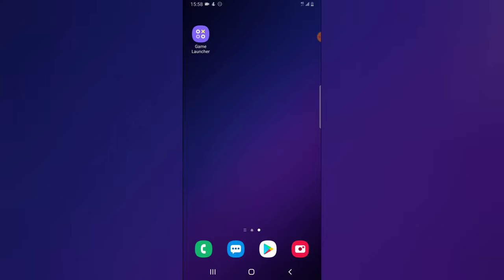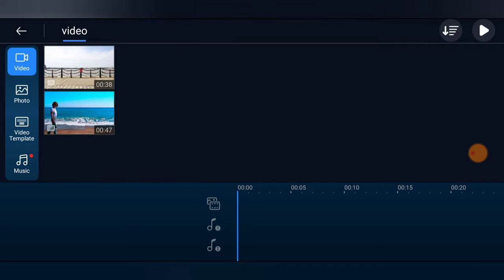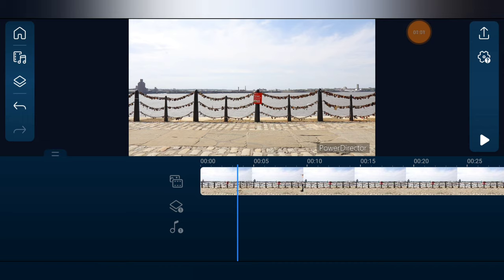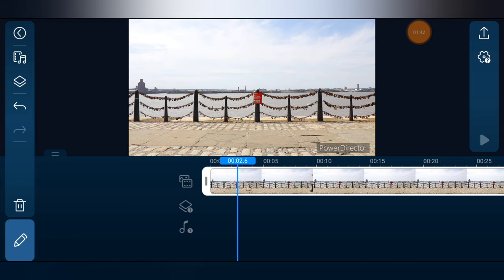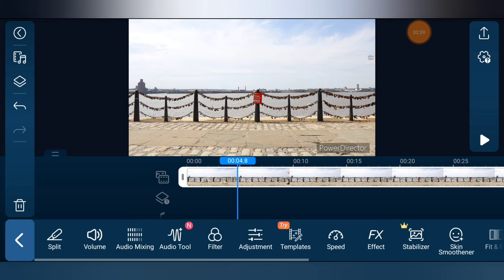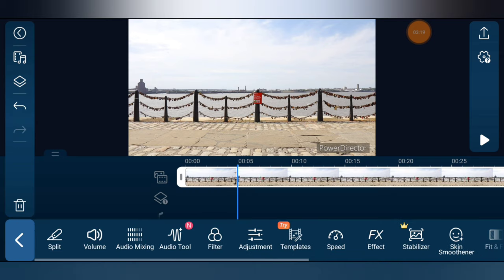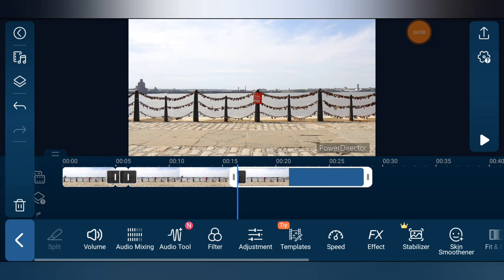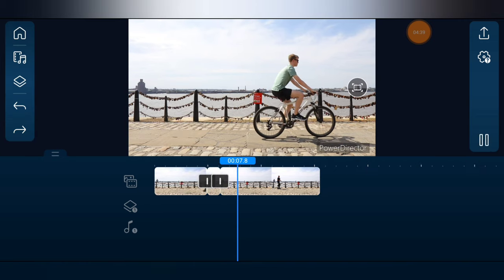How to cut split and edit video on PowerDirector Video editor for mobile app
ever wanted to cut inbetween a video on powerDirectore but dont know how to do it or there is a particular scene on your video that you want to get rid of well in this video am going to show you just how to cut your videos and edit them properly making you of powerDirector android video editor